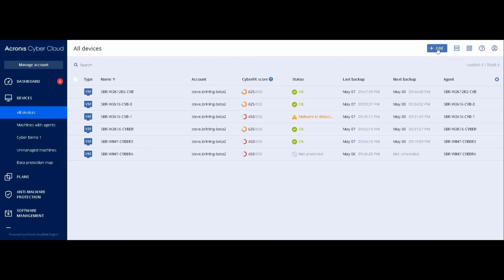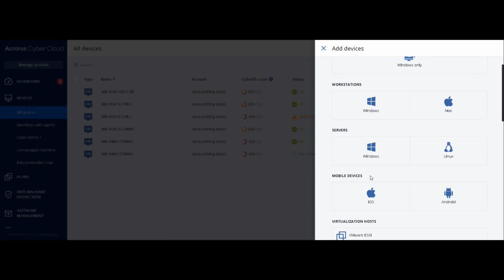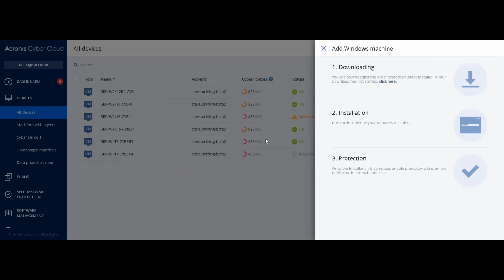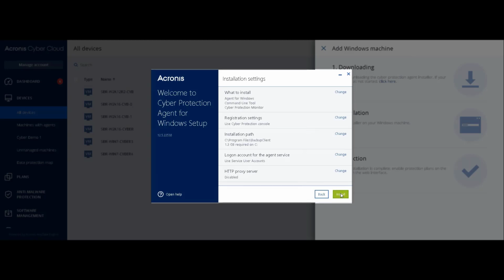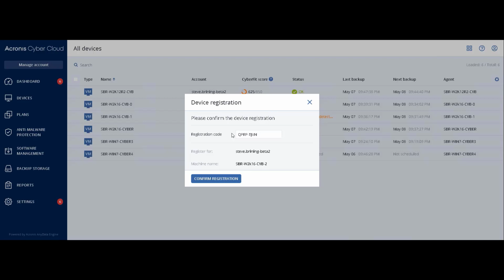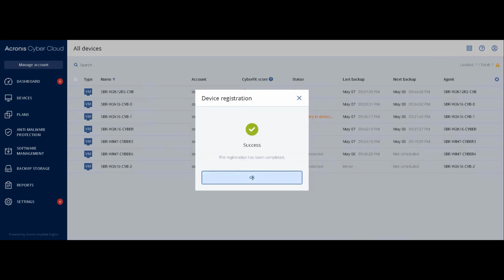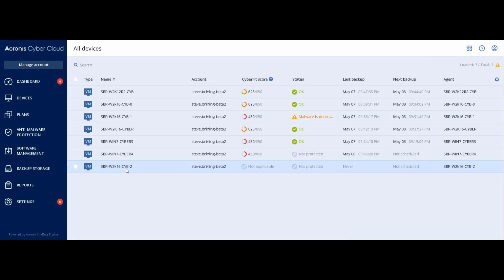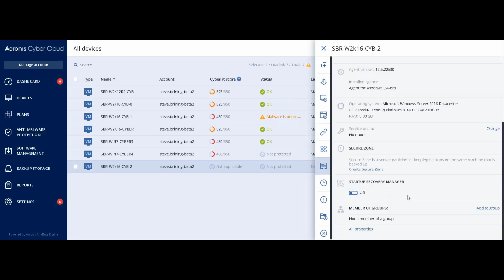Agent-based Backups of Windows Machine | Acronis Cyber Backup Cloud |Acronis Cyber Cloud Demo Series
In this video, we will discuss how to install on typical Windows computer with AcronisCyberBackupCloud.The feature is available to Service providers through Acronis Cyber Cloud and Acronis Cyber Backup Cloud

Acronis Cyber Cloud Demo Series:
  ╰ Acronis Cyber Backup Cloud
      ╰ Install Agent-Based backup for Windows Machines

AcronisCyberBackupCloud protects any virtual, physical, and cloud environment, and lets you quickly realize incremental revenues with zero upfront costs and a pay-as-you-go business model. With Acronis Cyber Backup Cloud, you have control over all aspects of your data protection business that is not offered by other software providers.